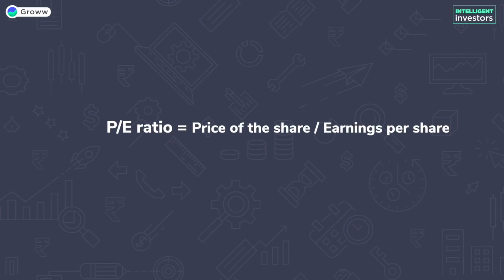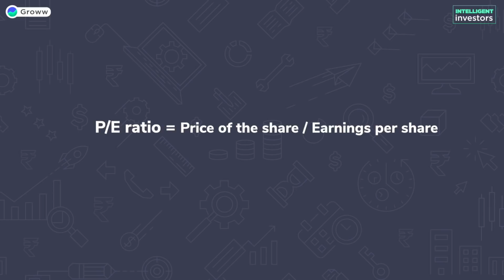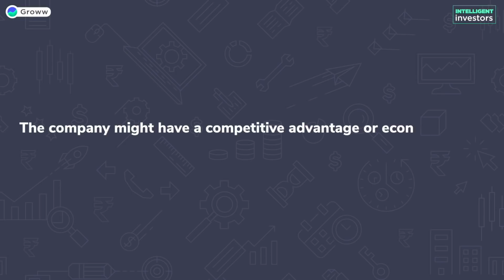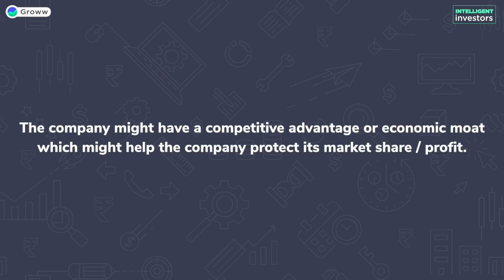How to analyse the financial ratios of a share on Groww app? I PE Ratio, PB Ratio, Debt to Equity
In this video, we have explained the different kinds of financial ratios of a share or stock that you can find on the Groww app. We have discussed what is PE Ratio, what is PB ratio, what is Debt to Equity ratio, what is interest coverage ratio etc.